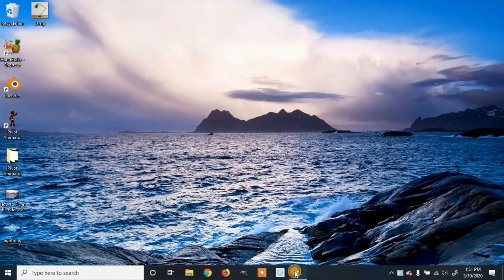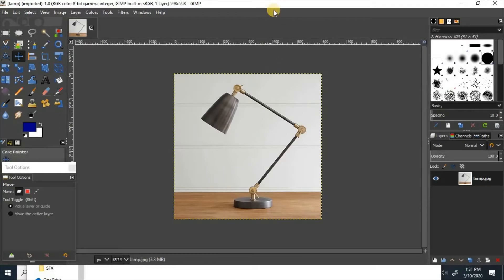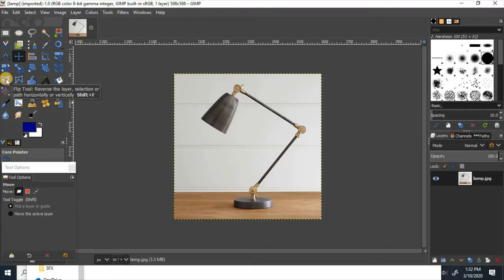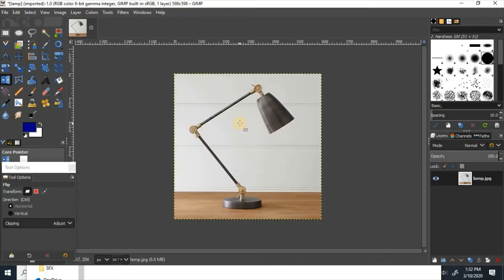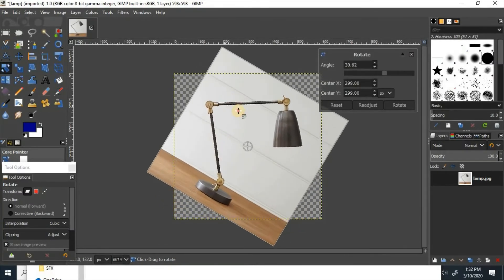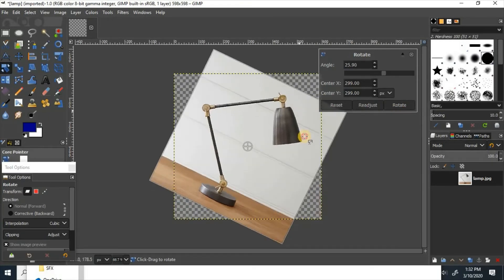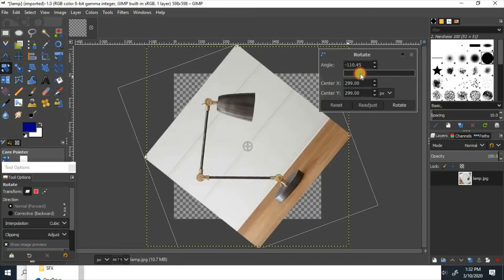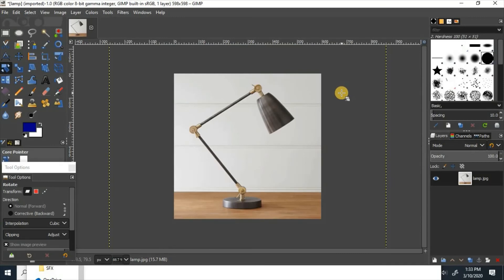How to Rotate and Flip an Image in Gimp 2.10.10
In this tutorial I will show you how to rotate an image using the rotate tool in Gimp 2.10.10, and I will also teach you how to flip an image 180 degrees using the flip tool. These are two basic beginner options to start out learning in Gimp.